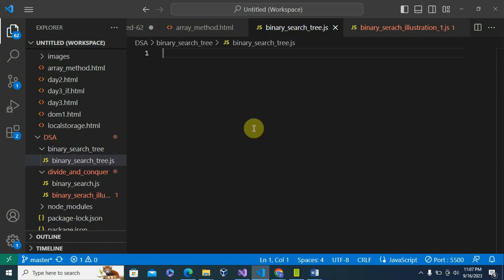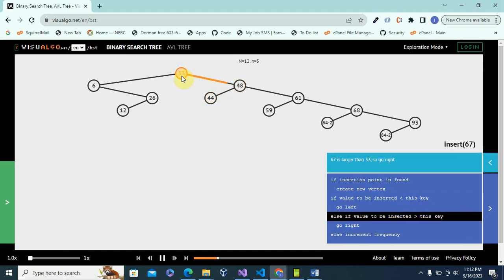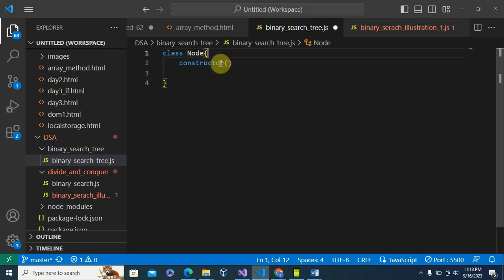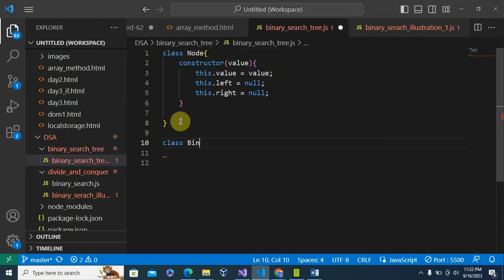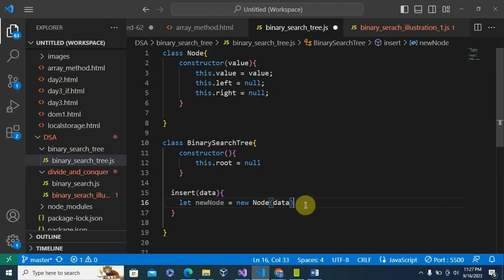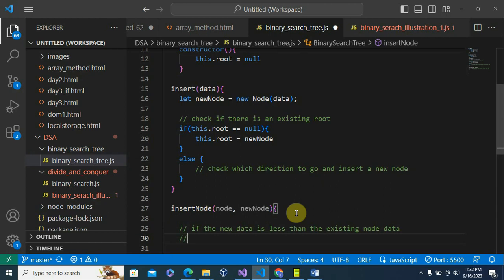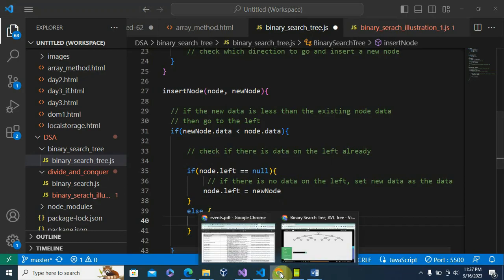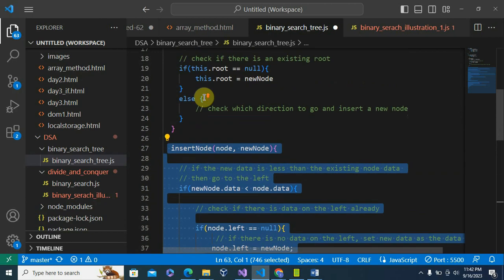Practical Binary Search Tree - JavaScript Data Structure and Algorithm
In this video, the practical illustration of the binary search tree concept was illustrated. Better watched with an earpiece.